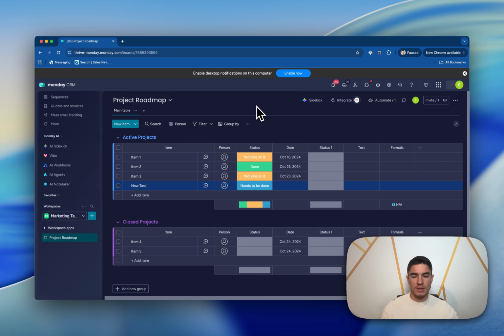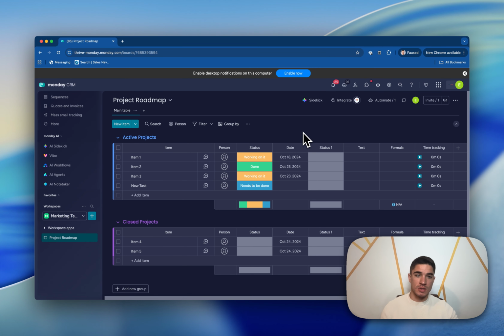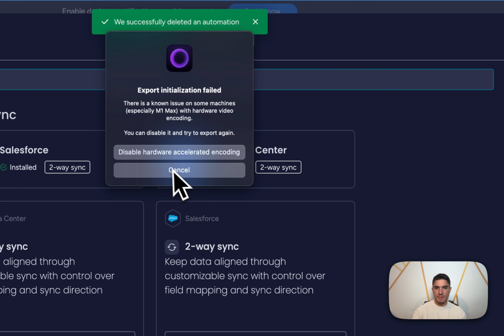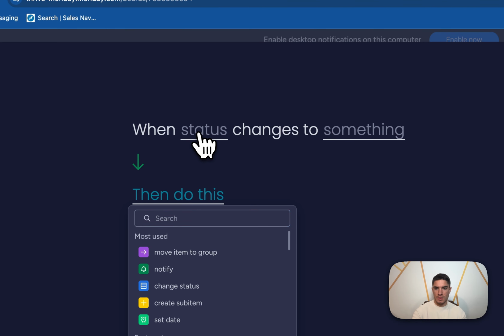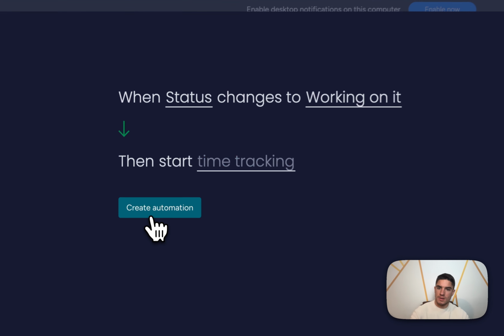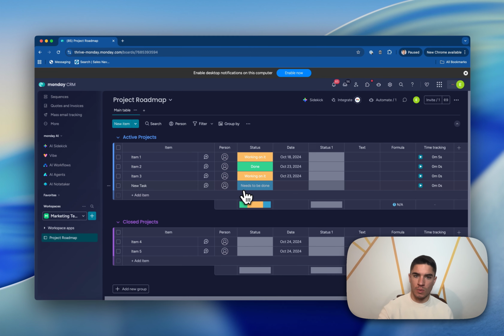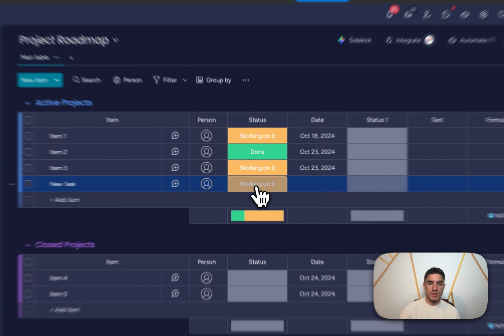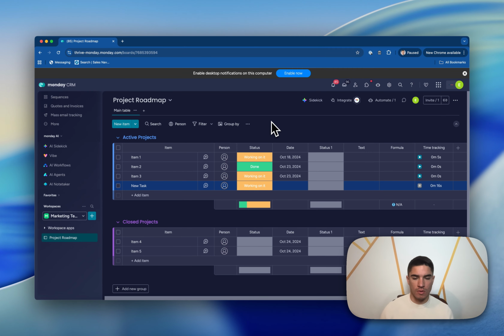How to Track Time in monday.com (Complete Tutorial for Teams & Businesses)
In this video, I walk you through exactly how to set up and use time tracking in monday.com so you can monitor work hours, improve accountability, and understand where your team’s time is actually going.

Many businesses struggle with unclear workloads, inaccurate billing, and projects taking longer than expected. With monday.com’s Time Tracking column, you can easily log hours, analyze productivity, and generate reports to see how time is being spent across projects.

In this tutorial you'll learn:
• How to add the Time Tracking column in monday.com
• How team members can start and stop tracking time
 If you'd like help building a custom monday.com system for your business, we offer free consultations.

We help organizations design powerful CRM and project management systems inside monday.com that streamline operations, automate workflows, and eliminate inefficiencies.